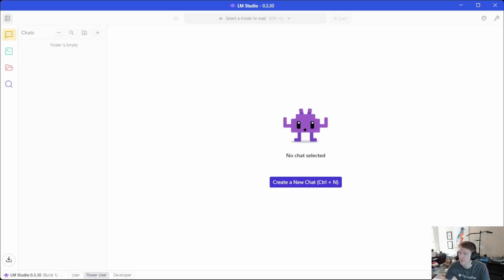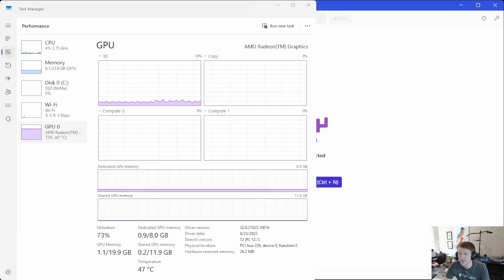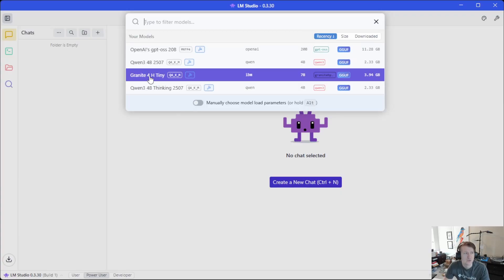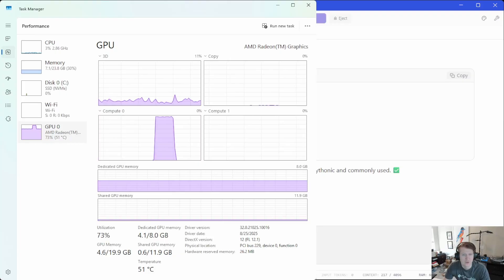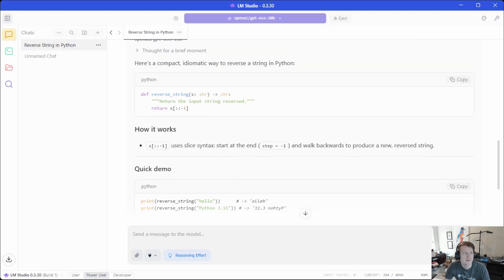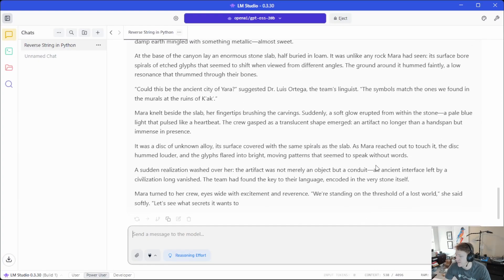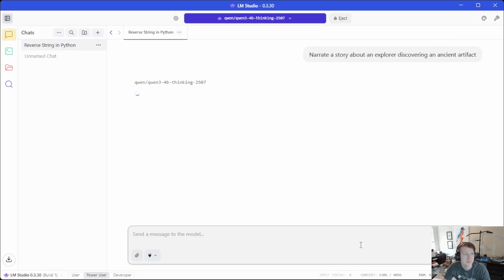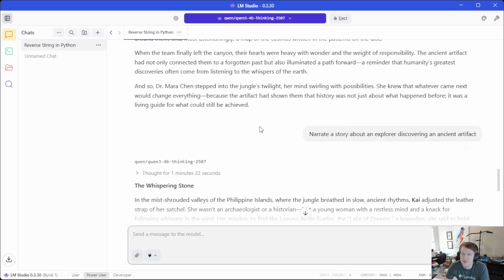Local AI with a Mini PC is Totally Usable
Can you run AI models locally on a MiniPC? In this video, I put the Nucbox M7 GMKTec Mini PC to the test with LM Studio to see if this compact setup can handle local LLM inference.

Specs: AMD Ryzen 7 PRO 6850H  w/ an AMD Radeon 680M and 32GB of DDR5 memory.

The Results: I was pleasantly surprised! The M7 delivered solid performance, achieving between 12-20 tokens per second - making it genuinely usable for local AI applications without needing a full desktop setup. I'm looking forward to doing more testing with tools and complex tasks.

This proves that "use what you have" can be a totally acceptable response to "what do I need to get local AI running in 2025?". The integrated GPU with shared system memory works pretty well, especially with the openai/gpt-oss-20b model!

GMKtec Mini PC
GMKTec Insane 128GB AI Machine